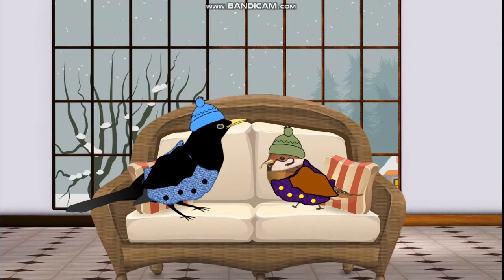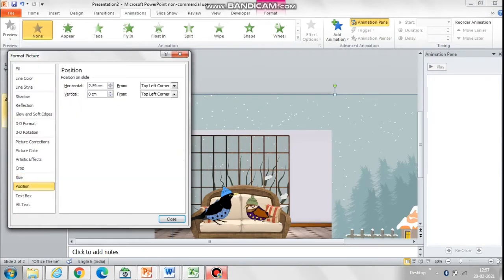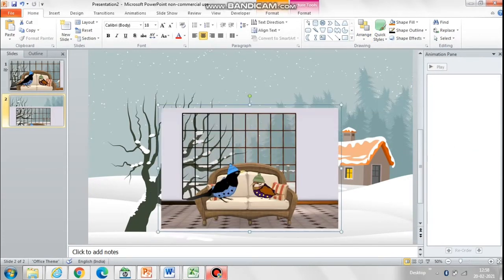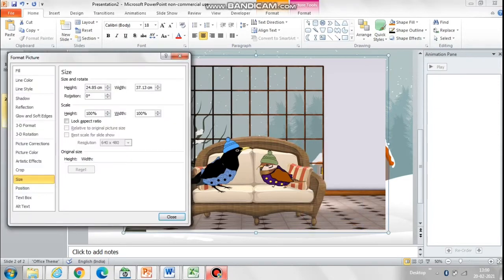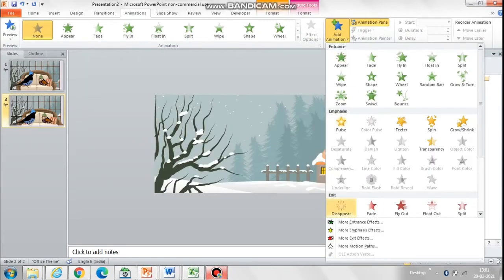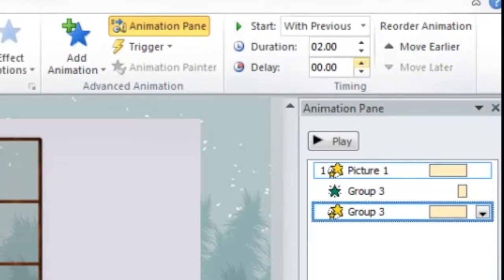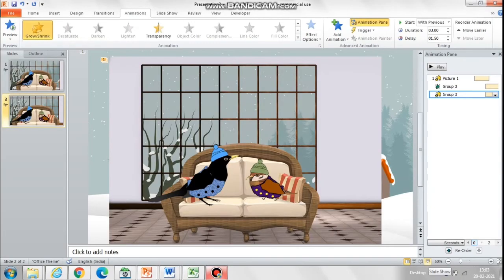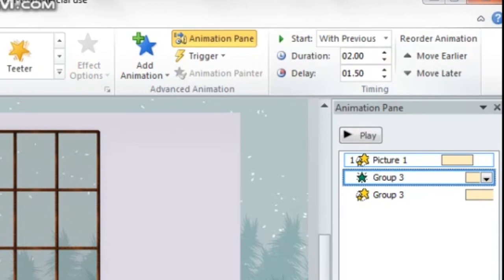Amazing Zoom out effect animation in PowerPoint | Movie like zoom in Powerpoint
Learn how to zoom out from the scenery and enter the house using PowerPoint animation. Create this movie like effect using simple PowerPoint animation effects. In this video we will start with the snowy scenery backdrop and slowly zoom out and enter the cosy house of crow and sparrow.

Must watch